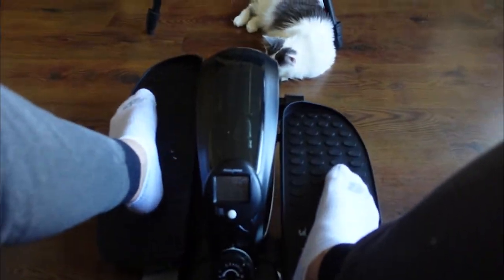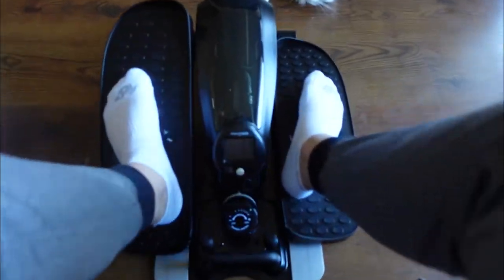Space Saving Exercise Desk Cycle for Small Apartments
UGT earns commission from items purchased in the description links

The Desk Cycle is a simple device that allows users to get a good workout in while doing work or watching tv. It is so compact it can practically fit in any space. It has different settings for users depending on what you can handle. It is perfect while lounging back and watching a movie.